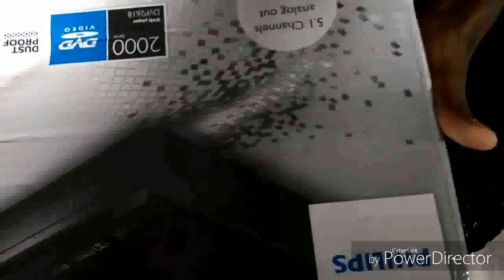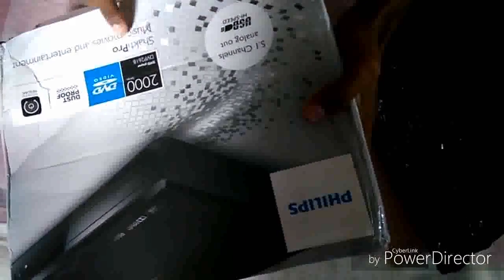Philips 2000 Series DVP2618 DVD Player: Unboxing 2017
Philips 2000 Series DVP2618 DVD Player.
In this video i am unboxing the philips dvd player.